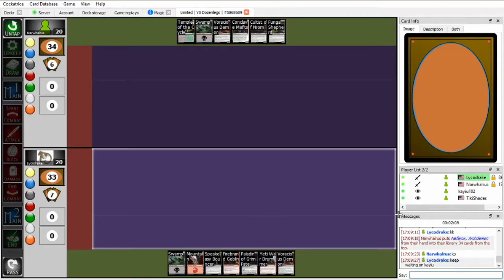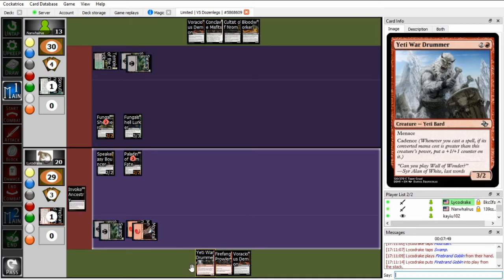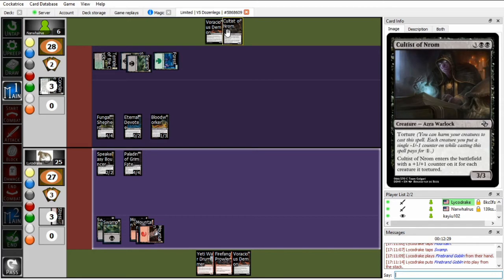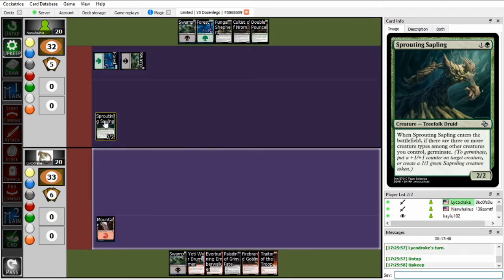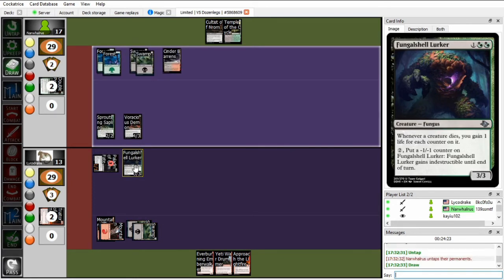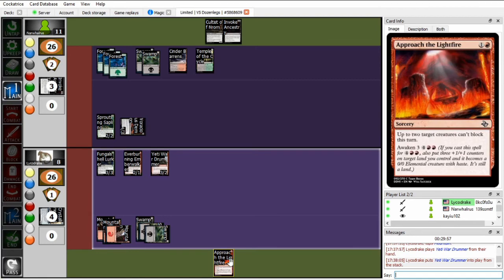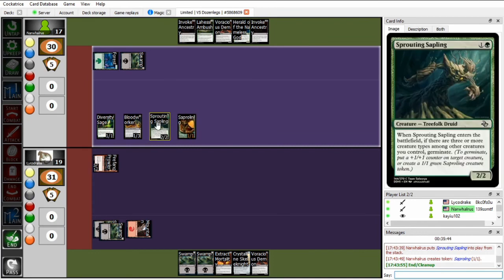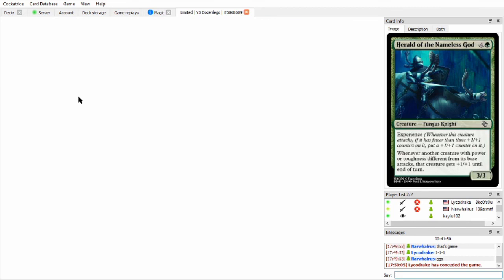CM Game Night: DaD Horizons - DozenLegs (BGr -1/-1 Counters) Vs. Lycodrake (BR -1/-1 Counters)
A big thank you once again to TikiShades for joining me on the mic!

Round 1 match for the Design-A-Draft Horizons Draft Tournament for the Custom Magic Server's Game Night!

The art on the left is by Rob Shields and can be found
The art on the right is by Antonio J. Manzanedo and can be found

Game Night is a series of weekly events hosted by the Custom Magic Discord Server, in which participants engage in a variety of custom card formats, both constructed and limited in nature. To find out more, join the Custom Magic Server